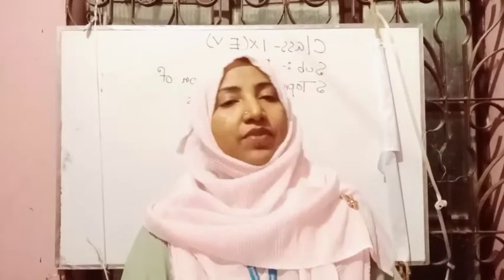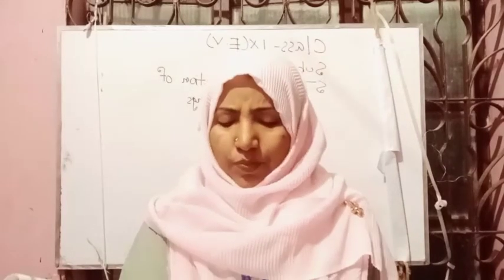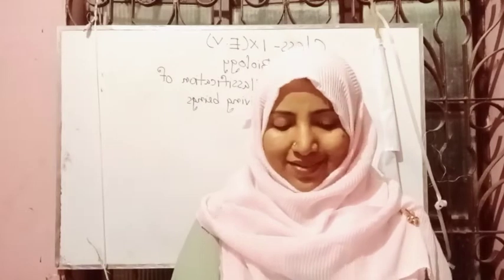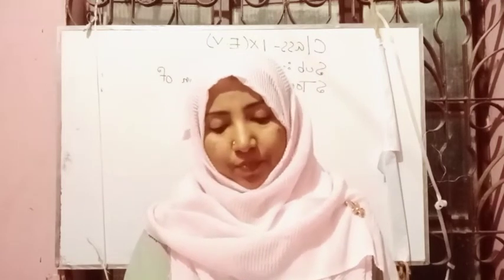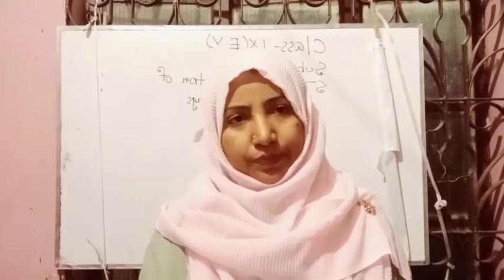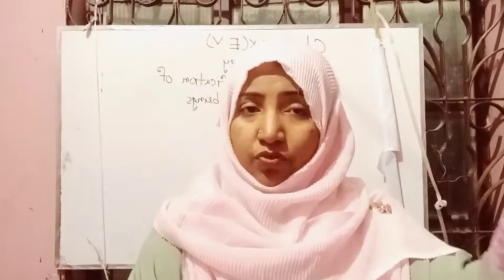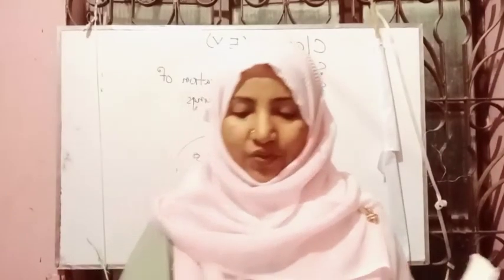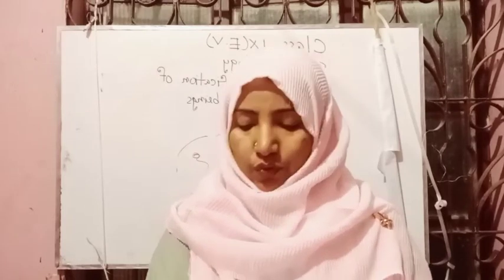Class ix( e.v)Subject-Subject-Biology#Chapter-1